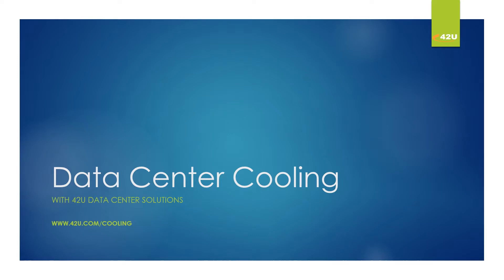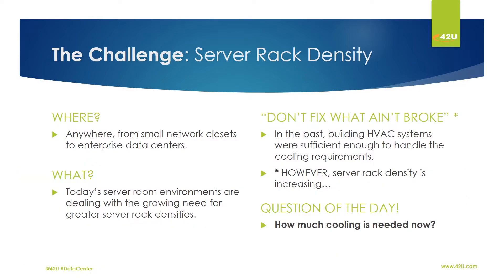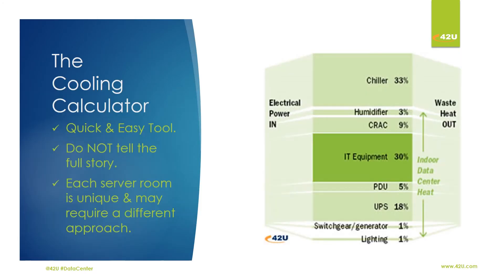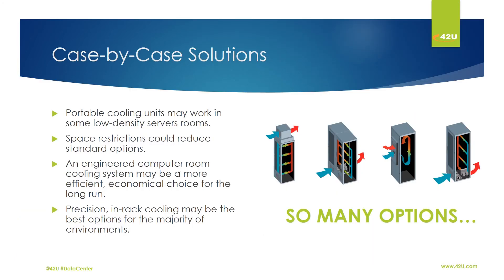What is the Goal of Data Center Cooling?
ABOUT 42U

We are committed to recommending and implementing products and strategies proven to maximize energy efficiency and minimize environmental impact. With our best-practice expertise in monitoring, airflow analysis, power, measurement, cooling, and best-of-breed efficiency technologies, we are able to help data center managers improve energy efficiency, reduce power consumption, and lower energy costs.